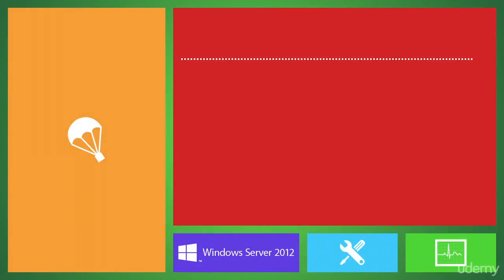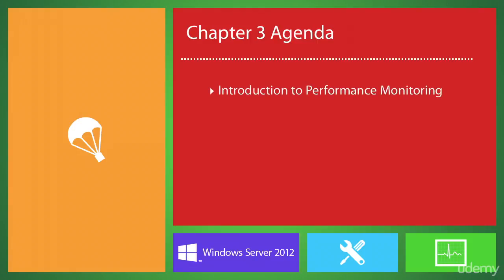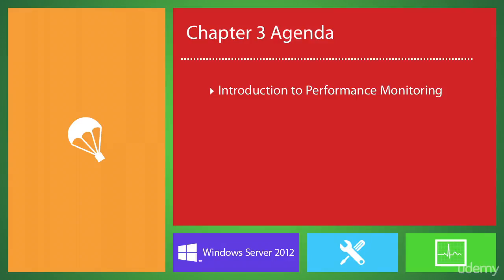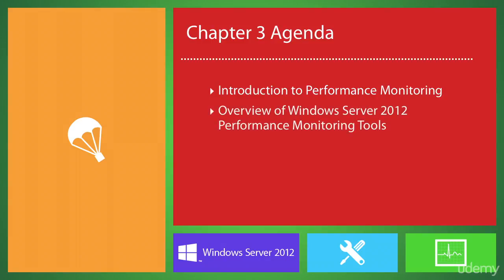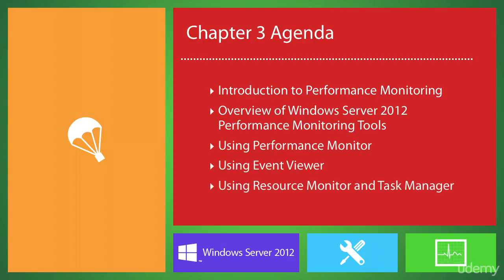Administering Windows Server 2012 (70-411) : Introduction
Administering Windows Server 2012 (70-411)
Administer, deploy, configure, & monitor advanced files & network servers while preparing for the Microsoft Exam 70-411